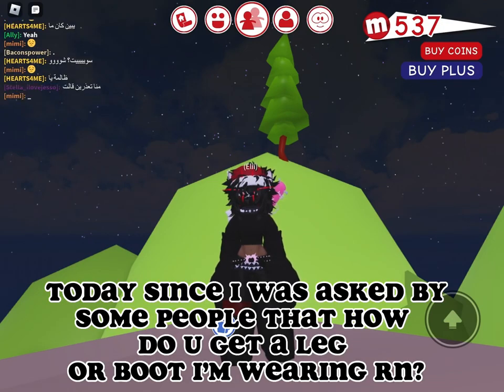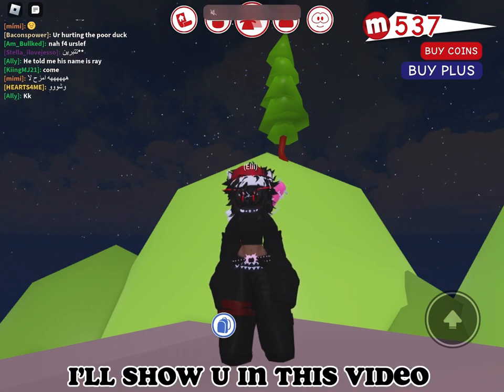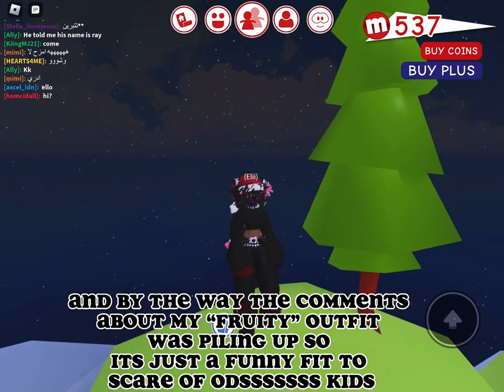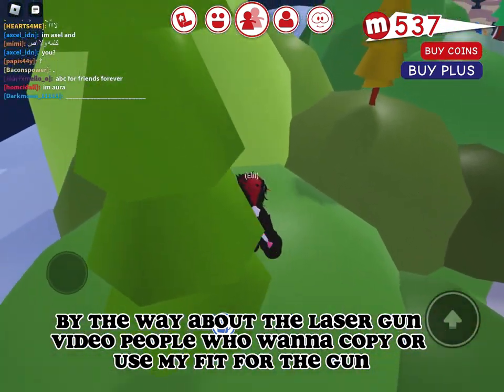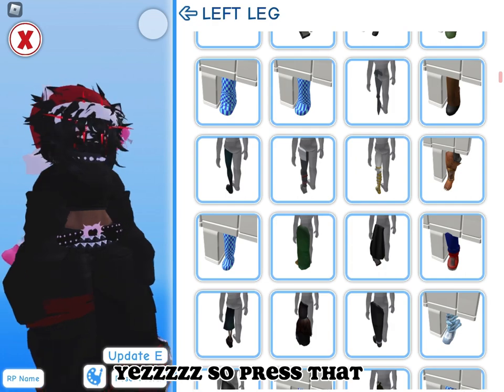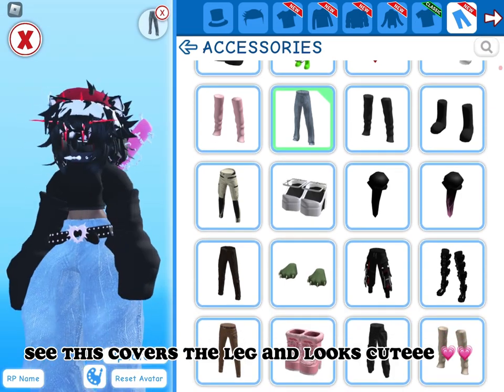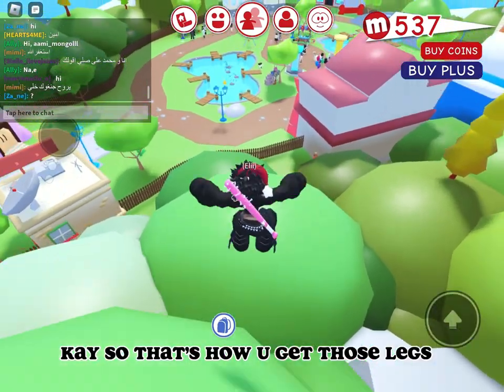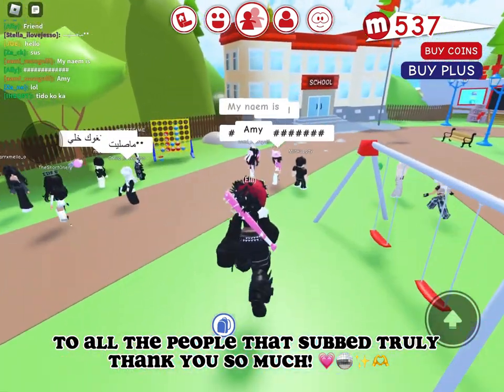How to get boots/ bear legs in meepcity!!! (Easy tutorial) Kleeeshi